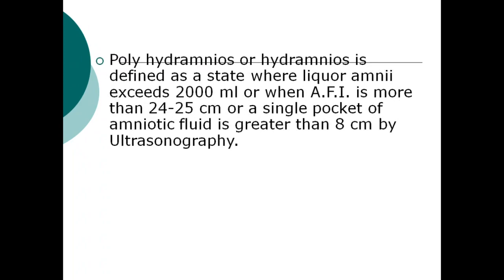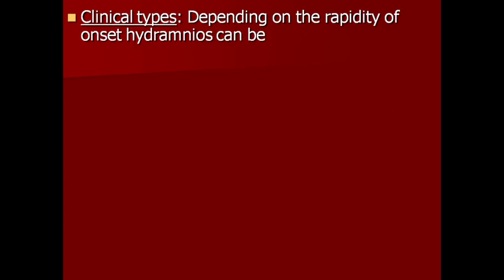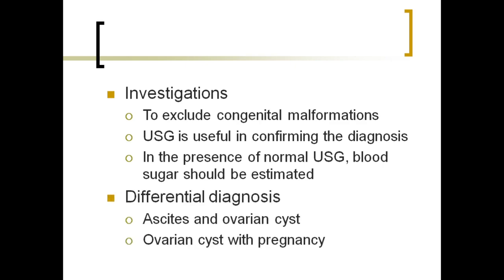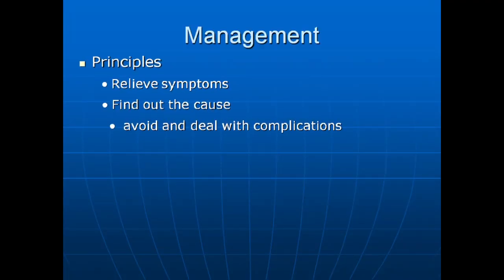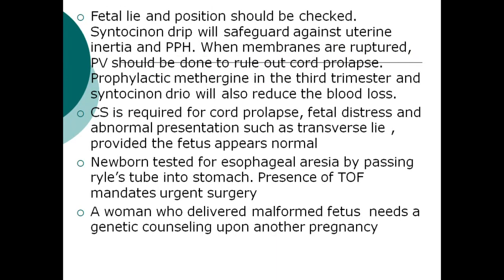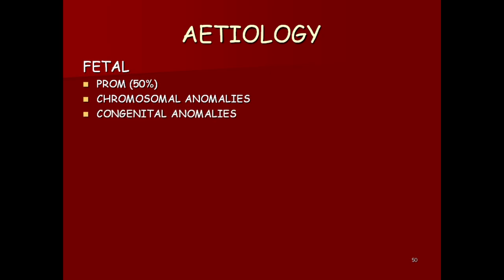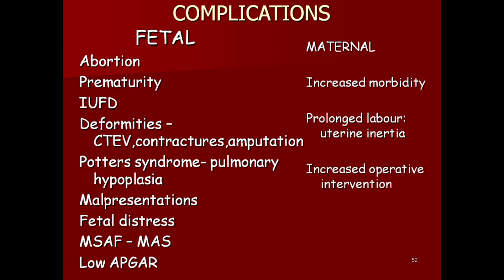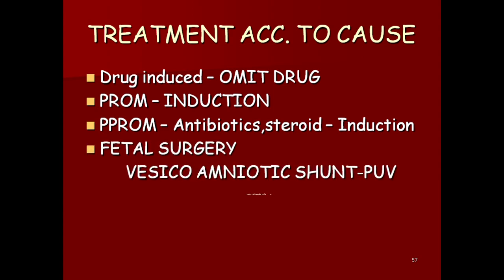Poly Hydramnios and oligohydramnios